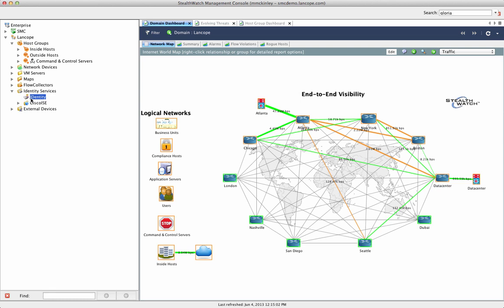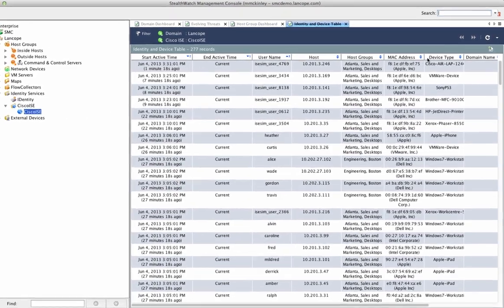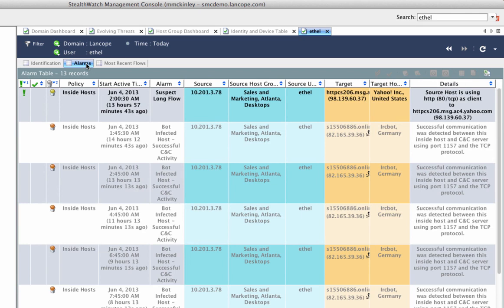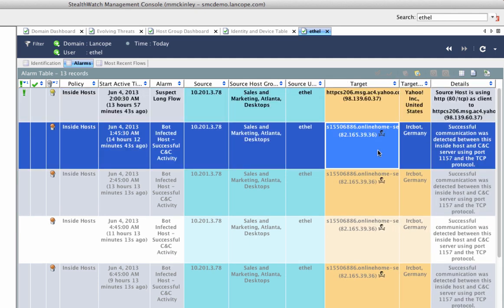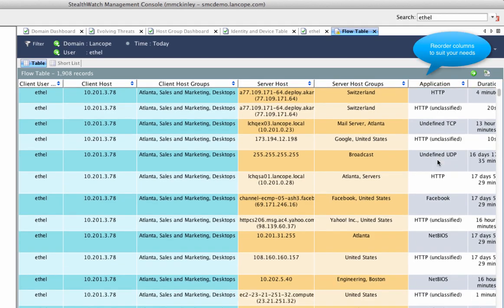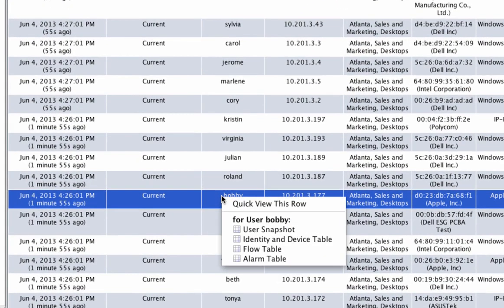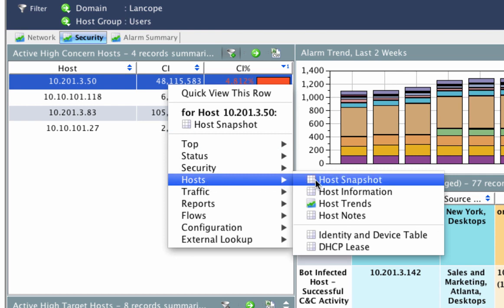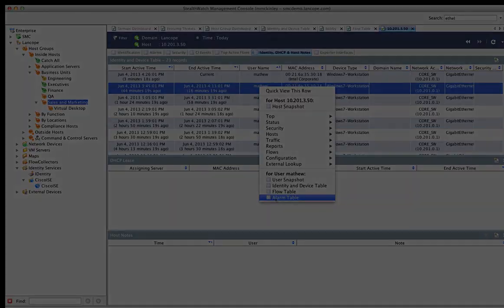Network Forensic Investigations - User-Centric Monitoring with StealthWatch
Lancope's StealthWatch User-Centric monitoring capability enables administrators to investigate network behaviors and anomalies based on user names, significantly enhance Lancope's network protection against both sophisticated, targeted attacks and insider threats.